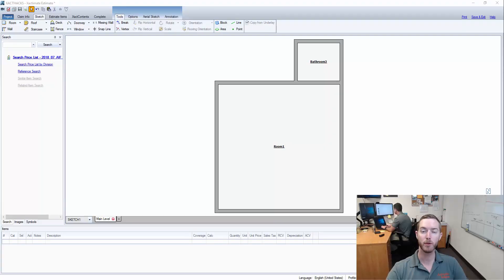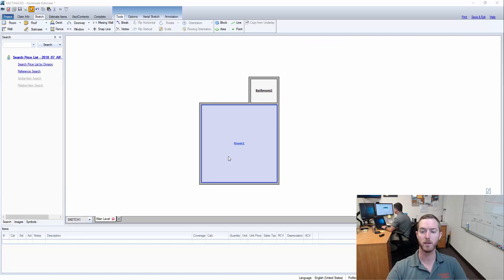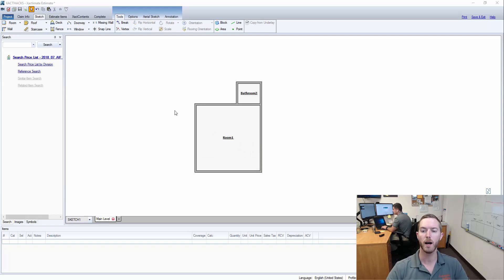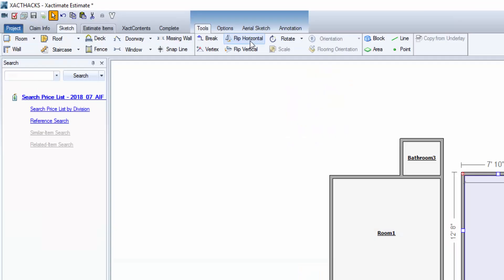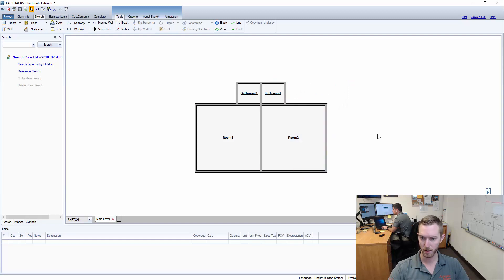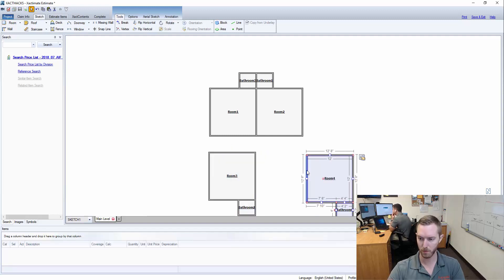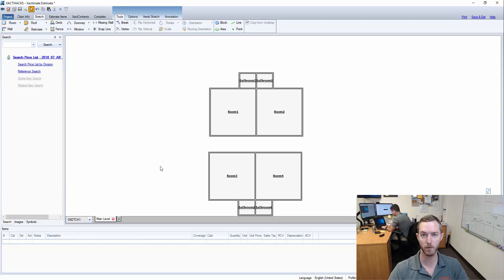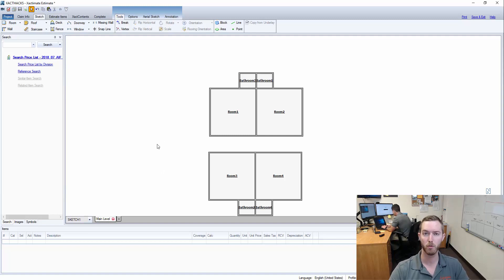Xact Hacks | Flipping Condos (in Xactimate)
This week's Xact Hacks video shows you how to quickly build a sketch and estimate if you are working with multiple units of a similar layout. Flip those units vertically and horizontally and arrange them to build the layout of the loss. If multi-level, you can add another level and use the Copy From Underlay tool to bring up the sketched rooms/line items in those rooms. Enjoy!